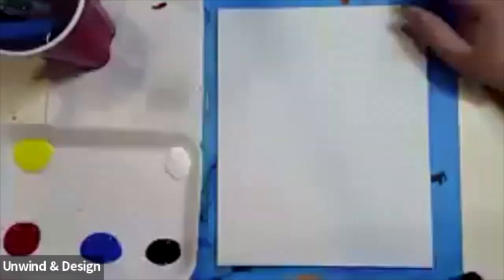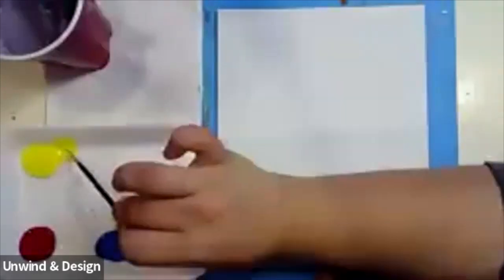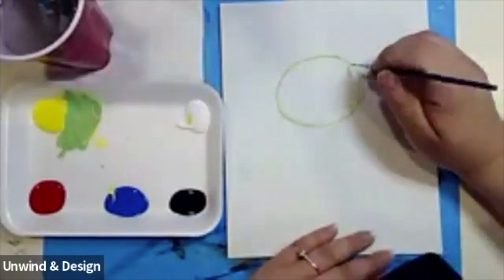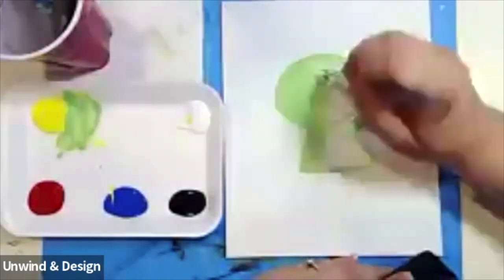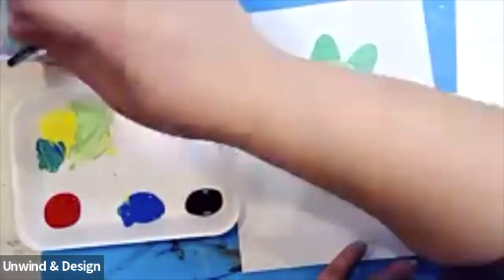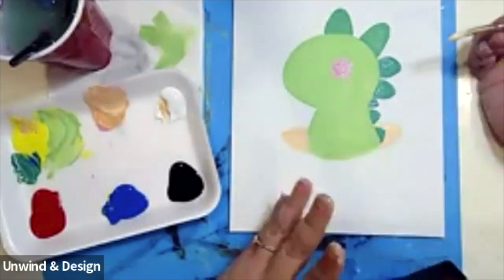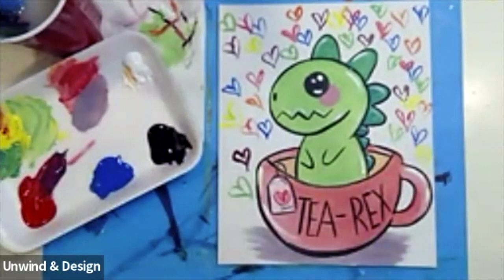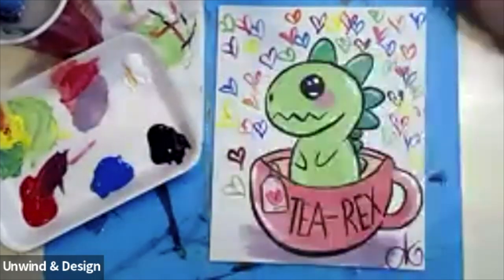Tea Rex (4th)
A new way to Unwind & Design from home as our instructor guides you through each step in completing this beautiful work of art.

We offer donations options for those of you whom wish to tip the Artist
Kimberly

Please send us your final images! So we can share them on our website!

MATERIALS NEEDED:
 COLORS LIST  (ACRYLIC)

  • Yellow
  • White
  • Black
  • Blue
  • Red
BRUSHES  LIST (ACRYLIC)
 • 1 Large Flat Brush (For Background)
 • 1 Medium Flat Brush, square
 • 1 Medium Round Brush
 • 1 Detail Brush

You also Need:
A towel
Paint Palette
Cup of Water
Hair dryer / Fan / Something to dry with
Apron (not necessary)